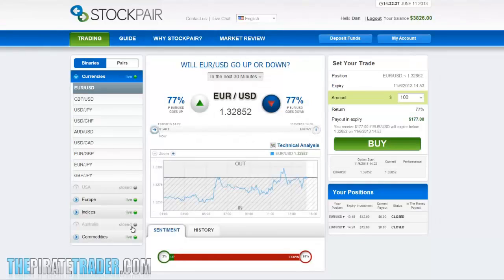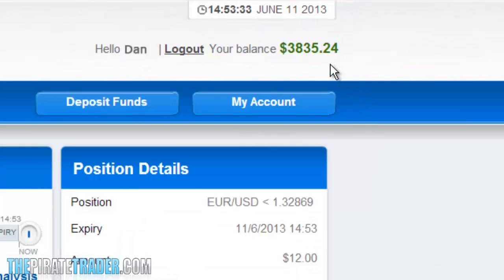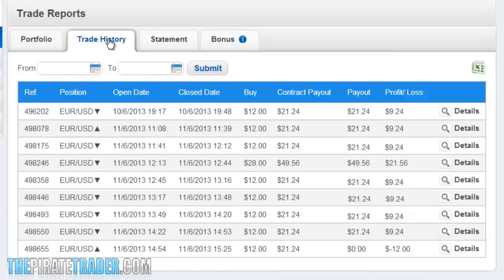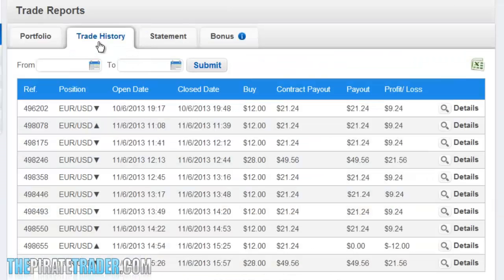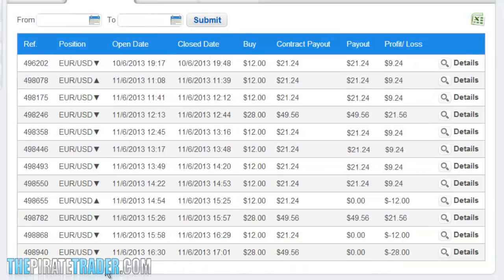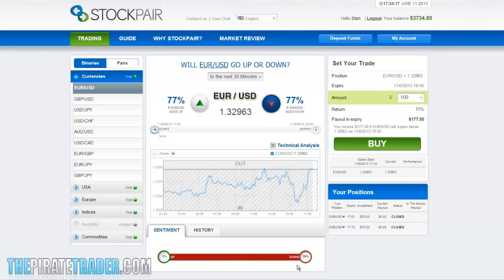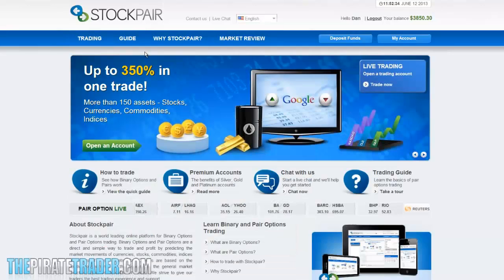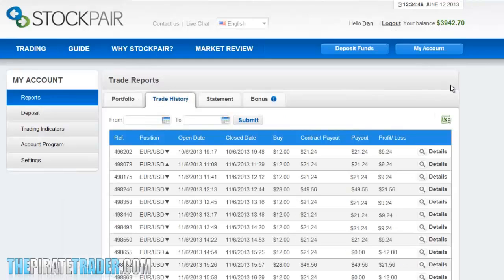StockPair Binary Options Trading Live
Stockpair.com is new breed of internet based brokers who are offering investors a way of investing in stocks. With stock pair trading, investors can now trade stocks in a way that is along the same line currency pair trading. Although, it does sound complicated, in essence, all the investor needs to know is background information about the stocks that are being paired up. And like in Forex, investors just need to bet on the stock he or she thinks will be the winner.

Established in Ireland in 2010, the trading platform Stockpair.com is proprietary platform that managed by by Nextrade Worldwide Ltd. in Cyprus. The trading platform thrives on simplicity and avoids all the complicated financial jargons which we normally find brokers uses. In addition, the trading platform is web based allowing investors the flexibility to trade from anywhere around the globe.
Fixed and Floating Pairs
There are two types of pair options which investors can trade in:
Fixed Pair Options
With fixed pair options, the way how the stocks’ performance is determined is from their relative performance from the time of purchase to the expiration time.
Floating Pair Options
As for floating pair options, the stocks’ performance is judged from their relative performance during a predefined period during which the trade took place. This can be a day, a week or even a month. In contrast to fixed pair options, the relative performance of the floating pair stocks are measured from the start of this predefined period and not from the start of the trade like fixed pair options.